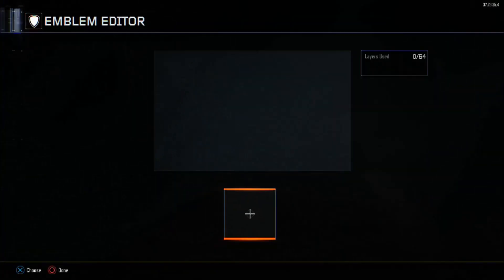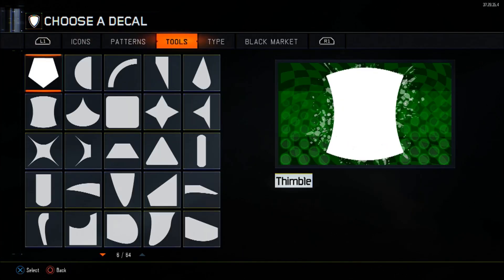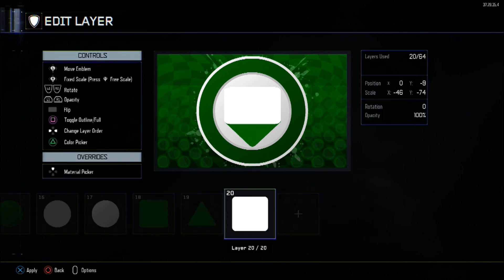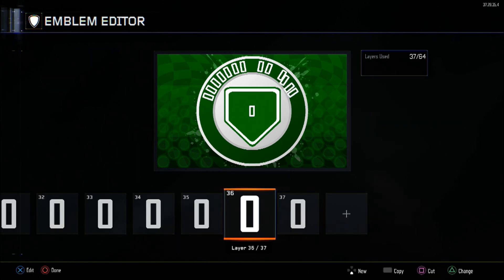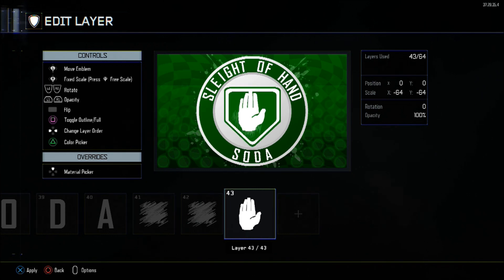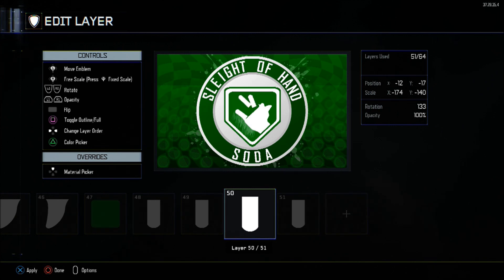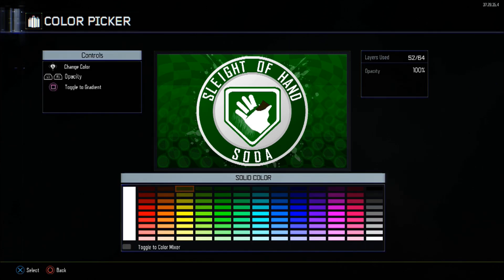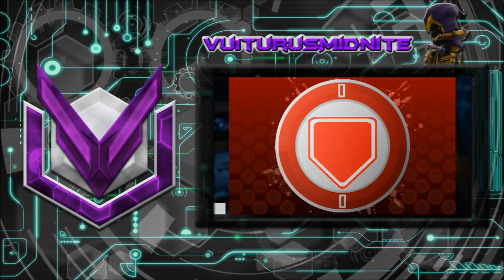Mixed old and new - Speed Cola: CoD: BO3 Perk-a-Cola Emblem Guide/Tutorial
Welcome back YouTube, once again VulturusMidnite here bringing you yet another video on the channel.

Today's tutorial is the continuation of the 'Perk a Cola' emblem editor tutorials, this emblem was created on Call of Duty's Black Ops 3 emblem editor. This emblem uses non-black market decals and thus is possible to be created from launch of the game and vice versa.

This video shows the creation of a 'Sleight of hand' emblem in Black Ops 3. This emblem was inspired from mixing 2 designs within call of duty's zombies franchise. The perks ability was enhancing reload time but the designs on the cola bottles were changed from WAW/BO1 to BO2/BO3 and there is also a confusion within the community or should i say hate towards me for lack of knowledge claiming sleight of hand never existed.

You are not required to watch through the entire tutorial as their is an alternate method. I have included a text document explaining every piece of information per layer for all of you, it was also used for me to replicate the original. you can download this document from the URL link below:

If you enjoyed the content then please smash that like button, comment down below your opinion for improvements or things you liked about the video and also subscribe to the channel.

PS4 users can join the community:
(VulturusMidnite PS4 group)